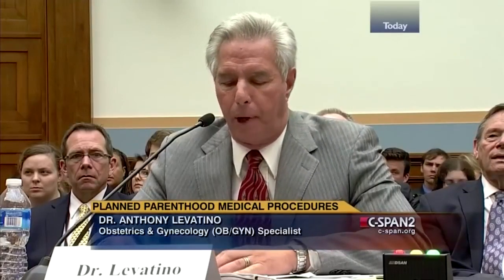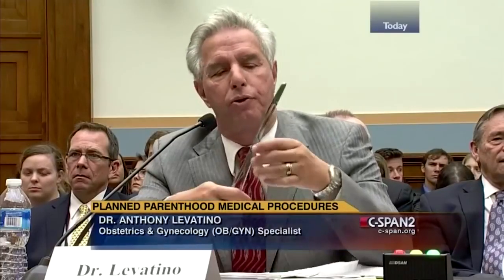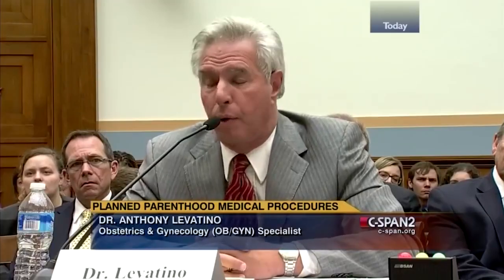Testimony of Former Abortion Provider, Dr. Anthony Levatino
This is from testimony given before a house judiciary committee and broadcast on C-Span on October 8, 2015. There is no attempt to profit from this video.